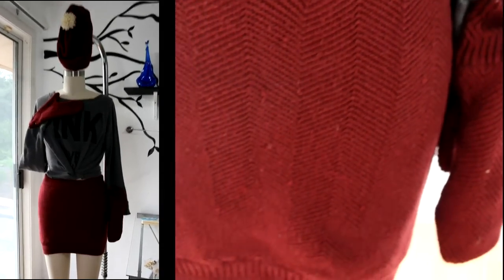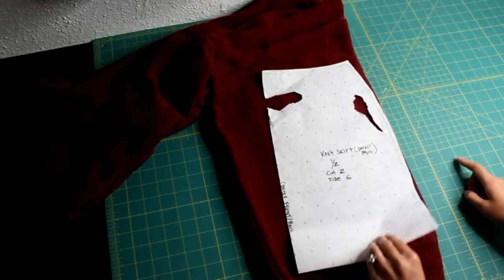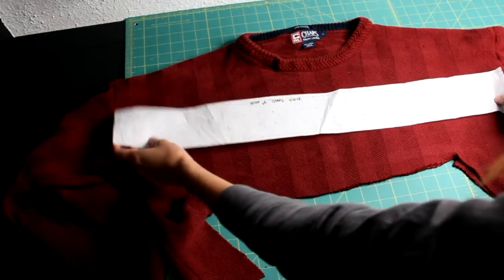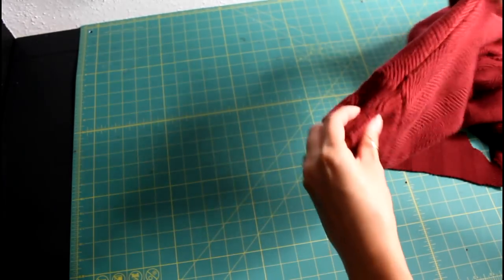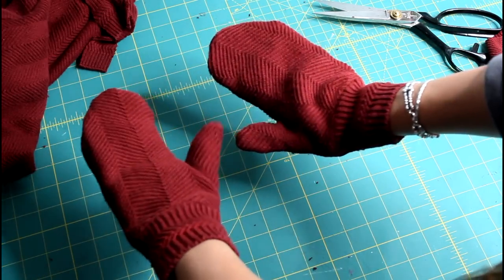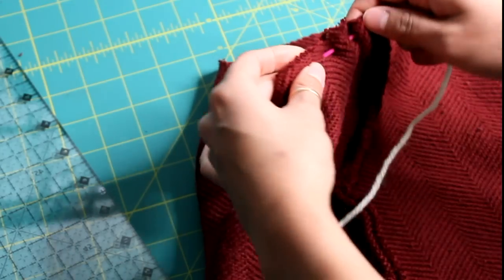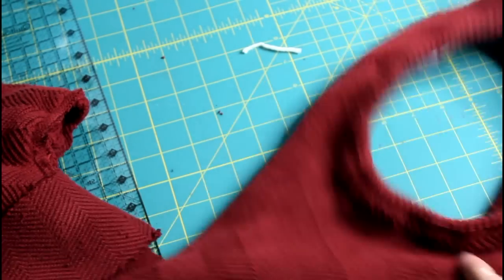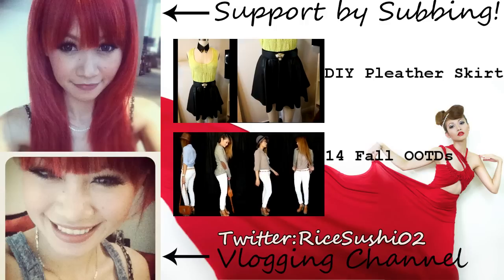1 Sweater DIYed Into Skirt, Mittens, and Hat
Can't afford fabric? Re-think how you can turn one article of clothing into many other items. Use a men's sweater and turn it into a mini skirt, a beanie and a pair of mittens.

NOTE: Cable knit sweaters are EXTREMELY stretchy. Any seams that are on the vertical are typically less in stretch than seams on the horizontal. The pattern should be about 1-2 inches smaller (horizontal measurements..waist..hips..etc) depending on stretch.Tip: Sew it first with regular pattern..try it on if, it's too big just trim it. If it's 100% cotton...cheat by washing it and shrinking it in the dryer (just be sure that the length is long enough for shrinking. If you like your buttocks showing...then shake what yo' momma gave ya!)

Large Men's Sweater-Good Will